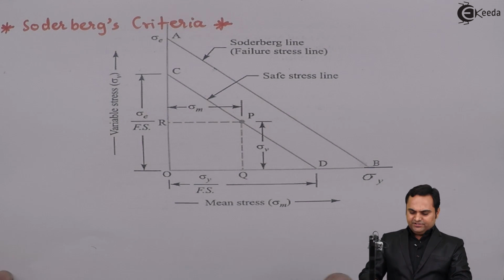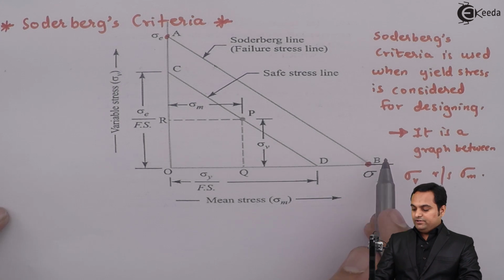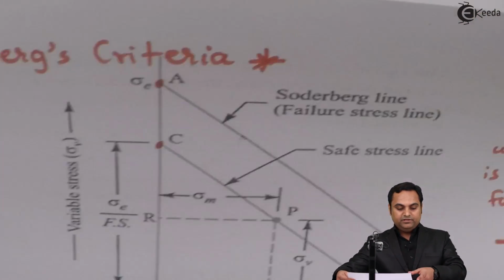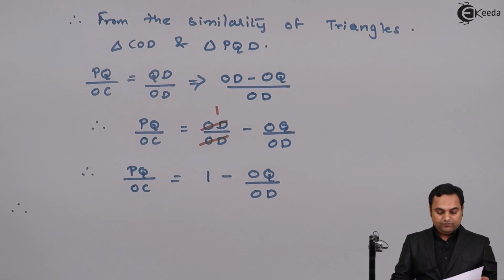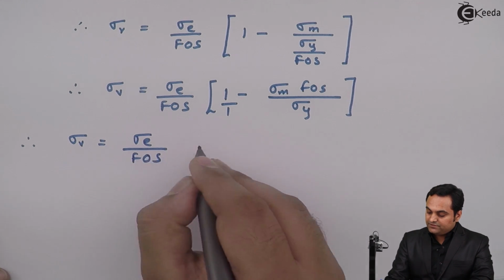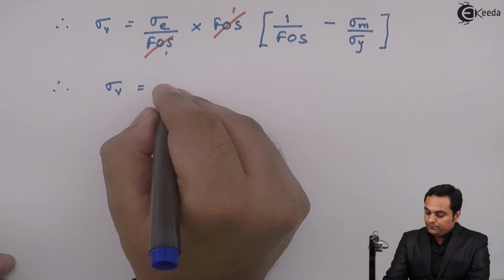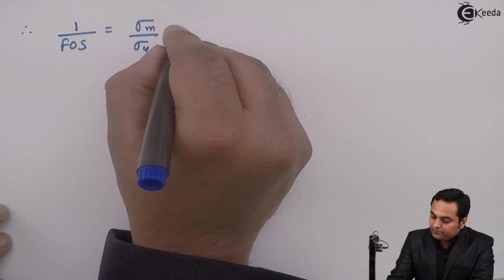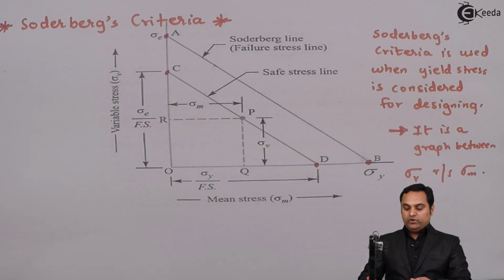Soderberg's Criteria - Theories of Elastic Failure - Strength of Materials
Video Name - Soderberg's Criteria

Chapter - Theories of Elastic Failure

Watch the video lecture on Topic Soderberg's Criteria of Subject Strength of Materials by Professor Zafar Shaikh. Watch the Complete lecture on Engineering Academics with Ekeeda.

Happy Learning.